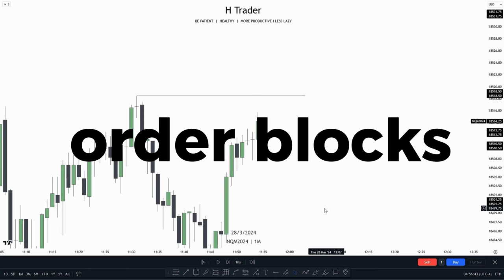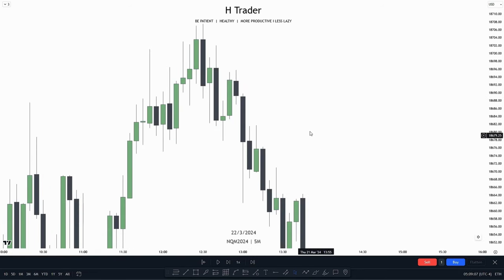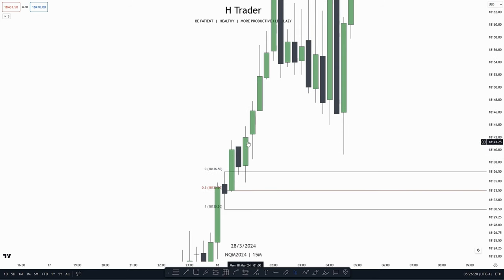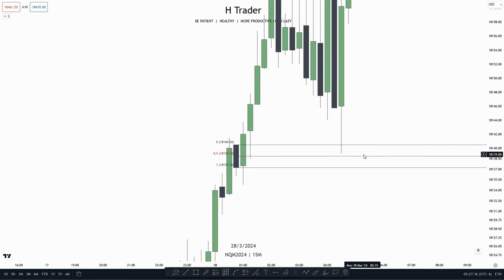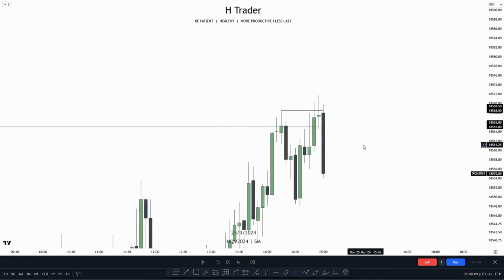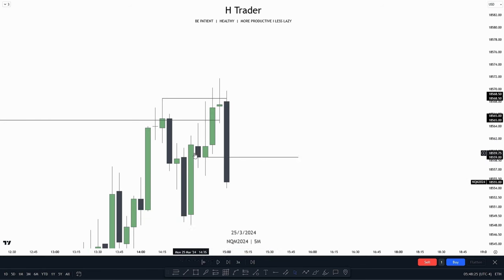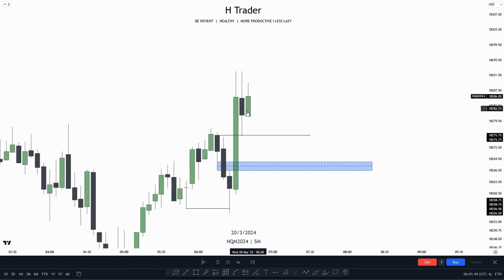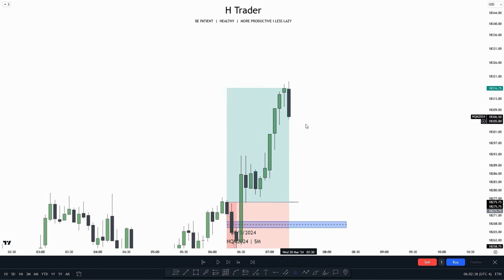ORDERBLOCK - The only guide you will ever need...